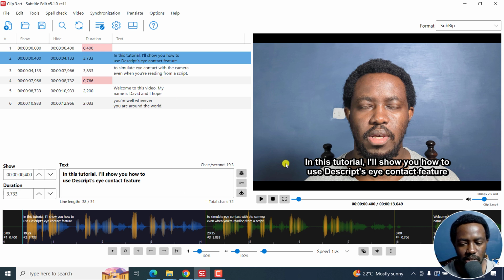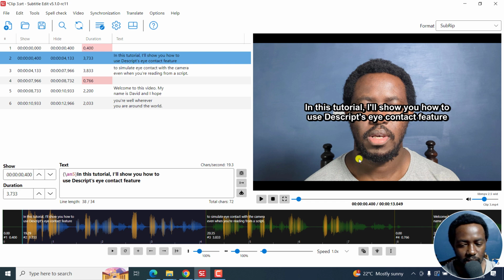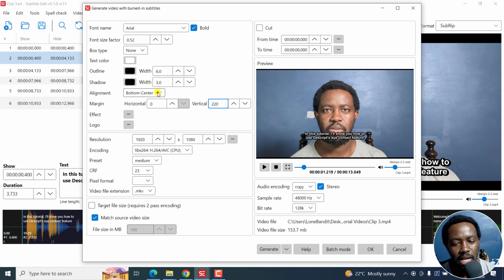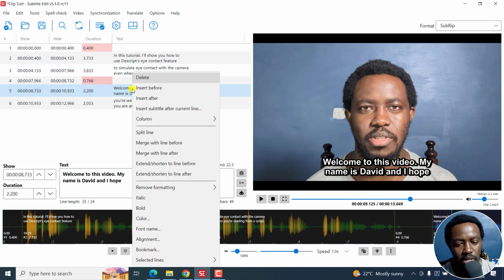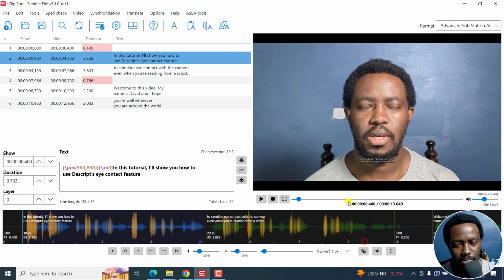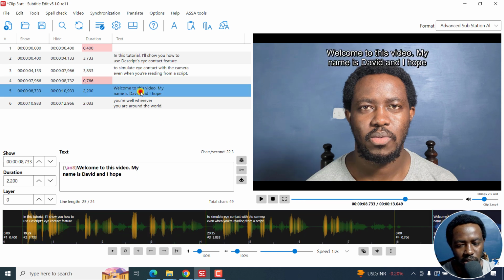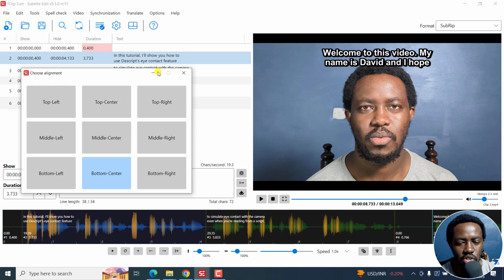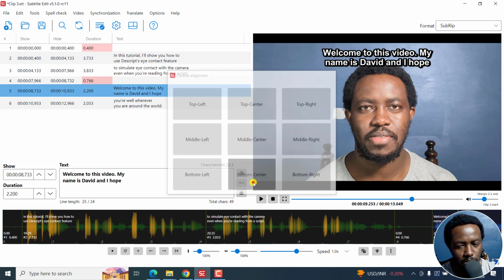Request for Alignment Features of Subtitles in Subtitle Edit 5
This is a video request for Alignment Features of Subtitles in Subtitle Edit 5 especially when one wants to burn in subtitles to video.